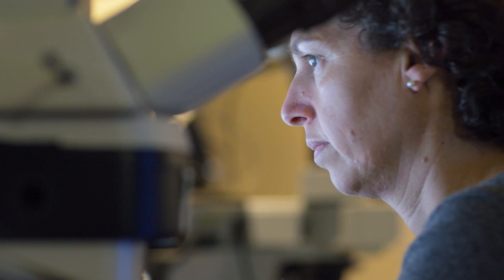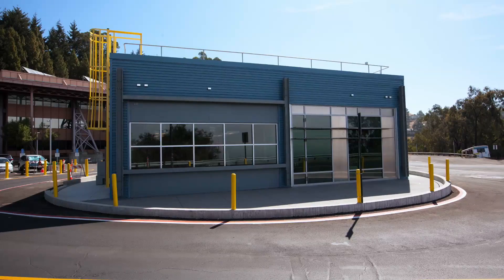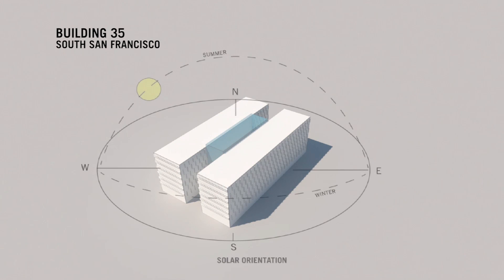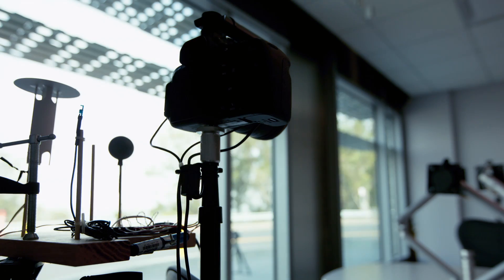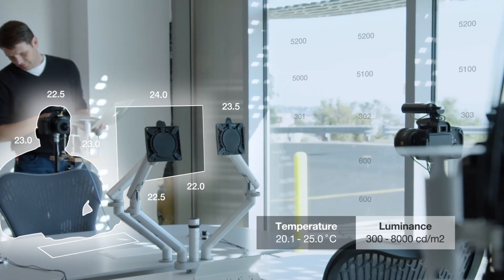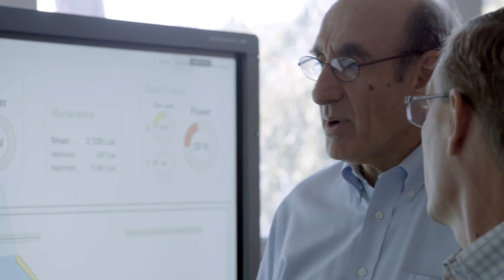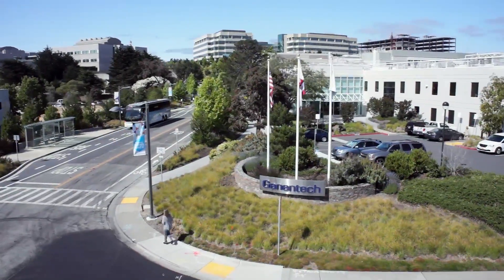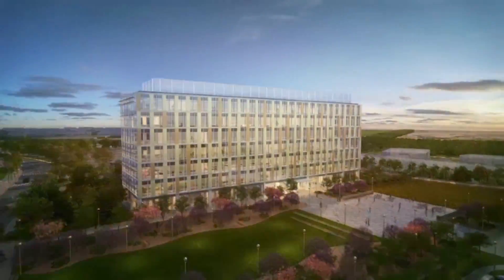Getting Comfortable with Energy Efficiency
Our recent partnership with FLEXLAB enables us to test our building designs for energy efficiency before we build.